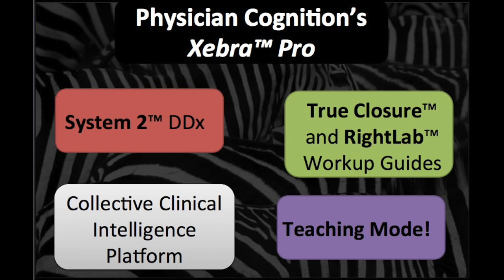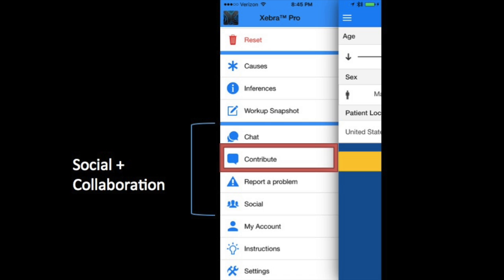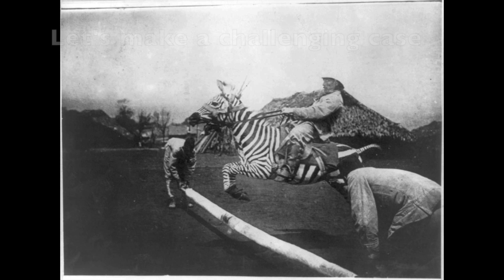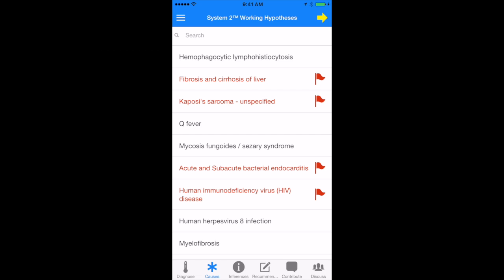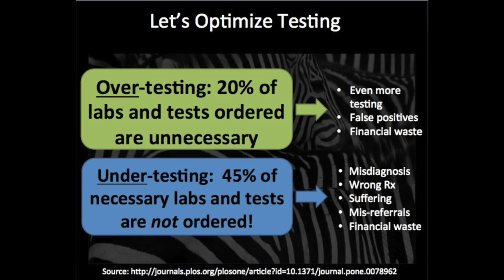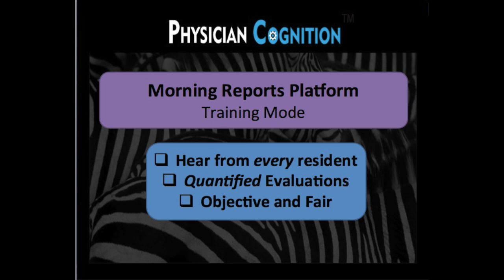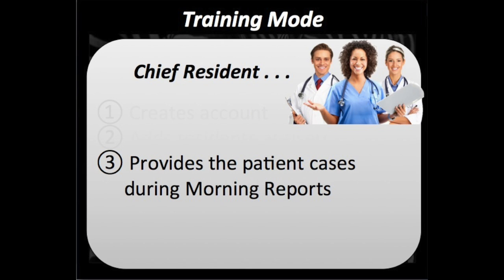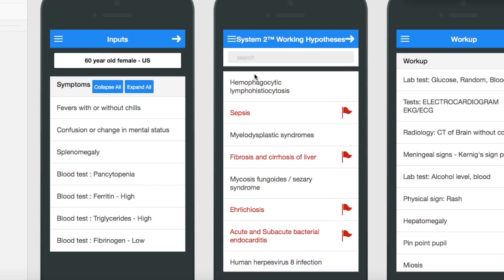XebraPro Demo and Guide - with Training Mode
* The best differential diagnosis we know of
* The only dynamically generated workup guide in the world - don't forget anything that matters.
* The only DDx system that lets its users improve the algorithm.
* Coming soon: Collective Clinical Intelligence Platform. Collaborate and define optimal standards of care with clinicians around the world.